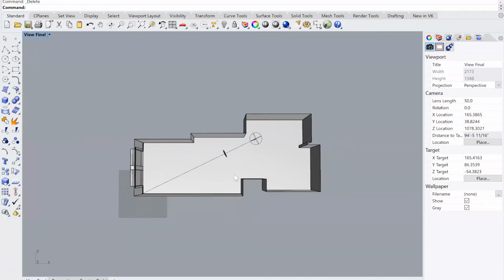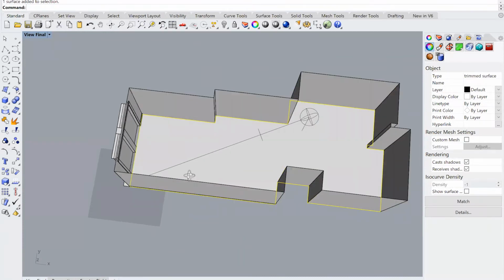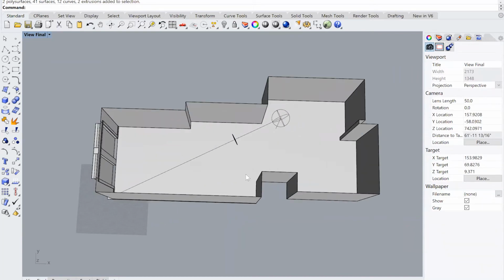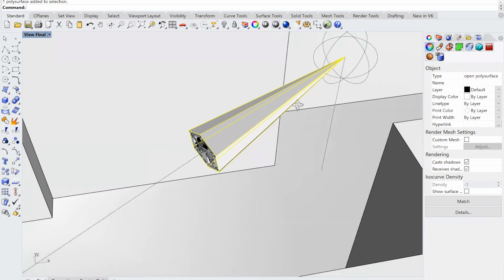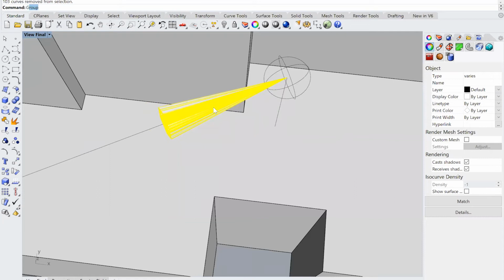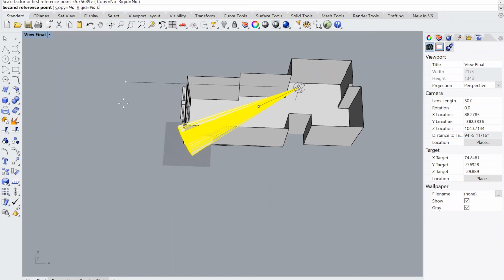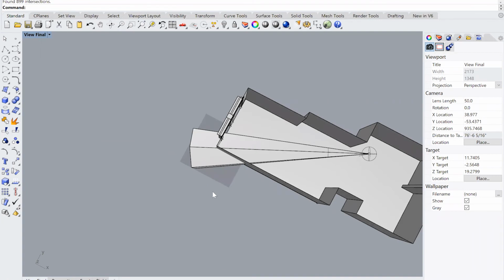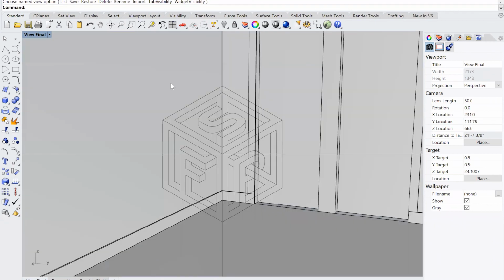Anamorphic Projection in Rhino